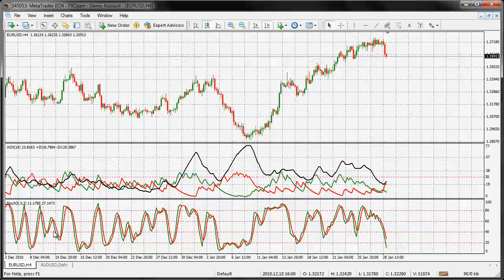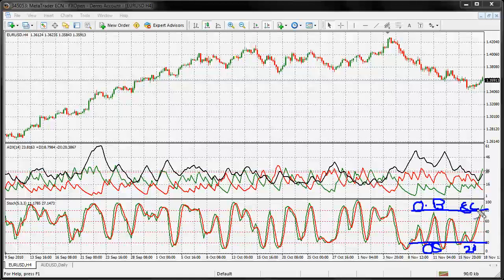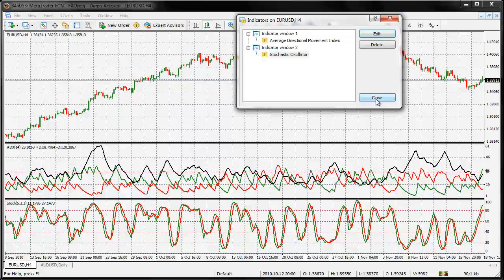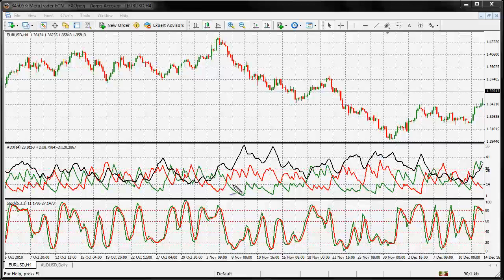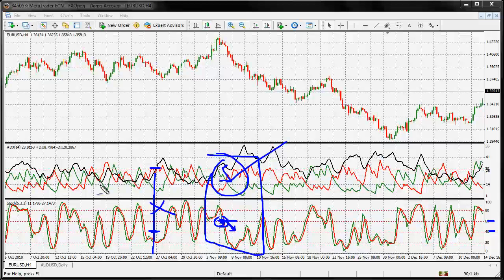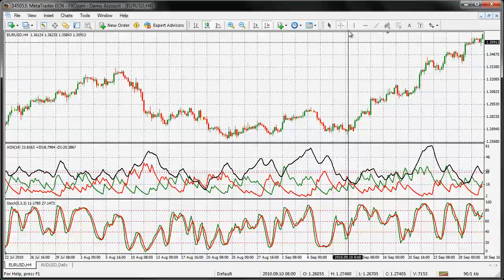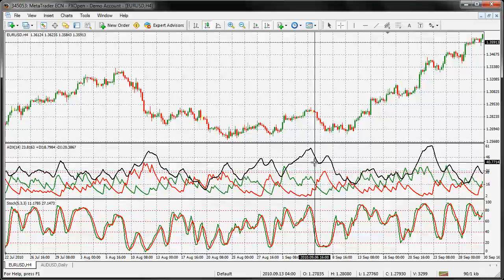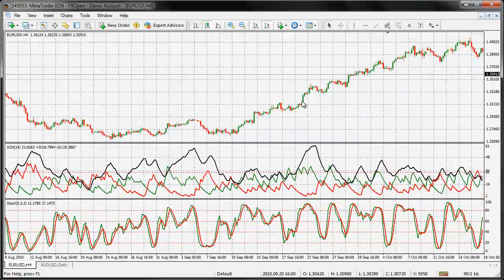Forex Trading Strategy Utilizing The ADX And Stochastics Combination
Great Forex trading strategy using the ADX and Stochastics to get a lot of winning and profitable trades.This strategy can actually be used for all markets,ie.Stocks,Futures,Forex etc.Learn more about how to get your hands on 156 videos